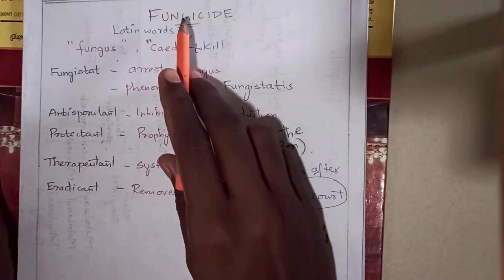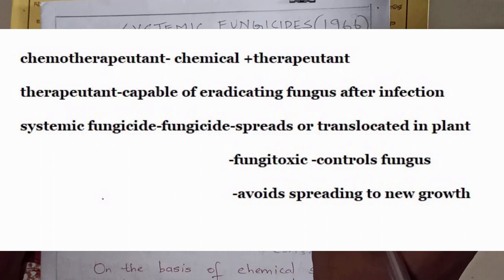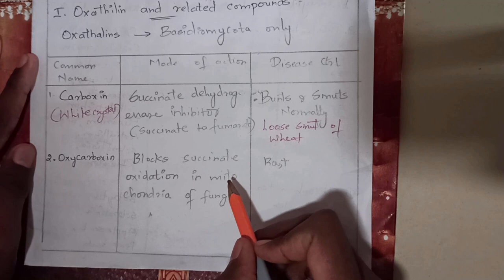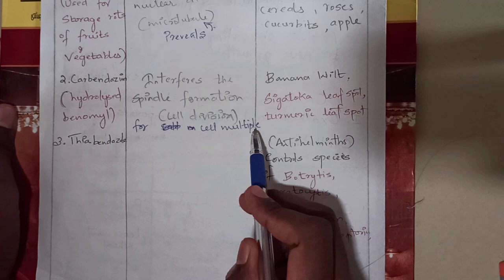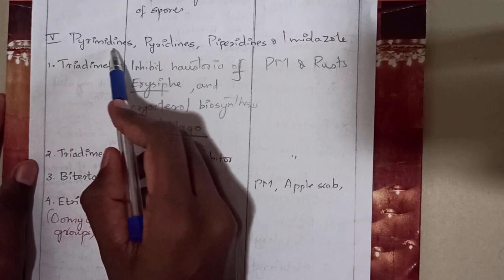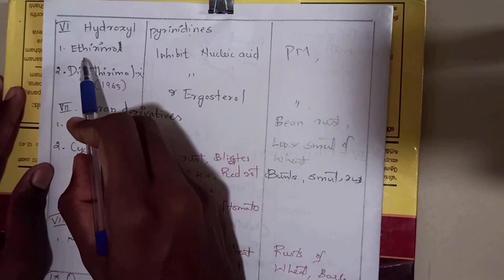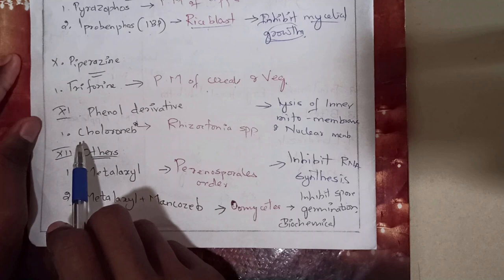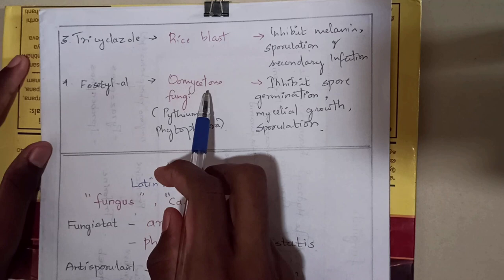Systemic fungicide- mode of action and uses